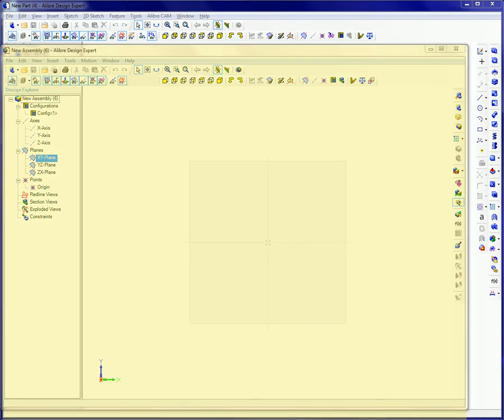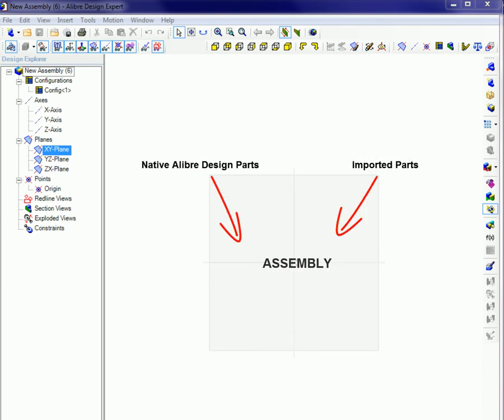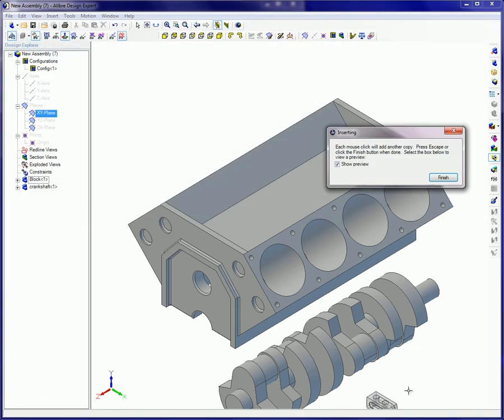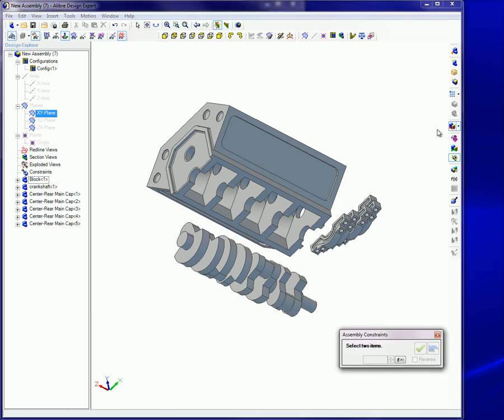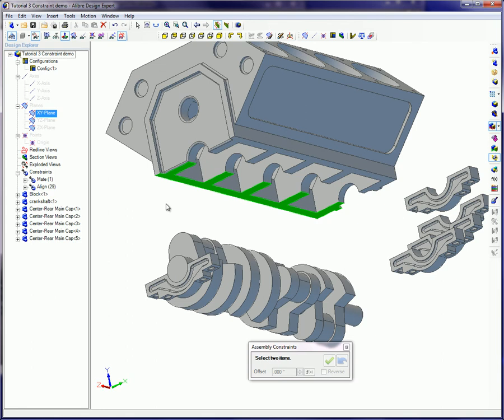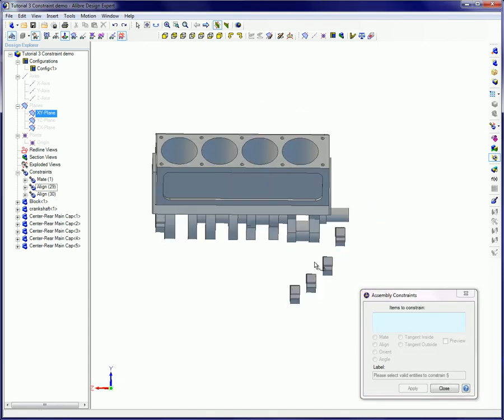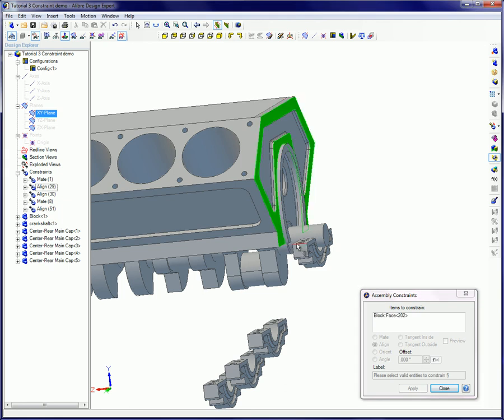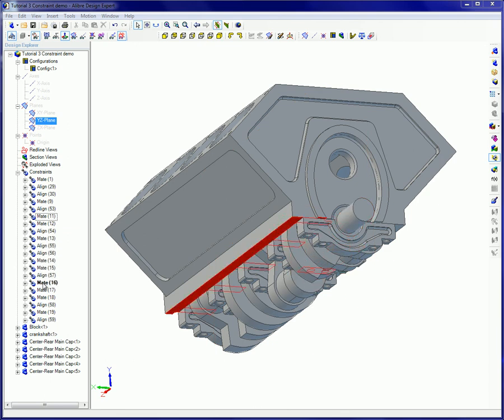Introduction to Assemblies in Alibre Design (Legacy Interface)